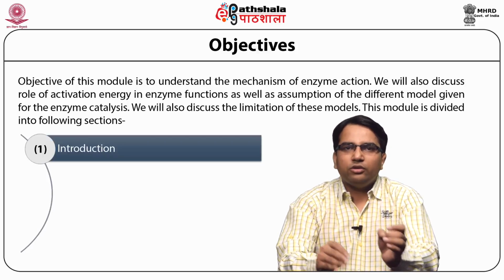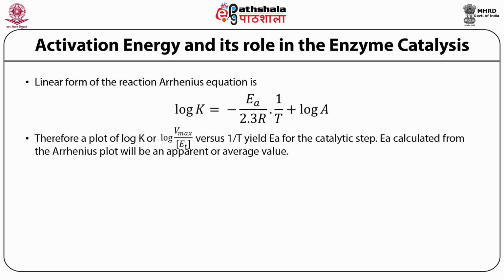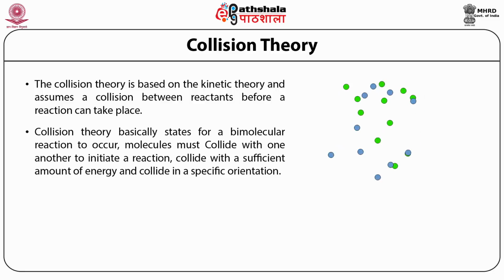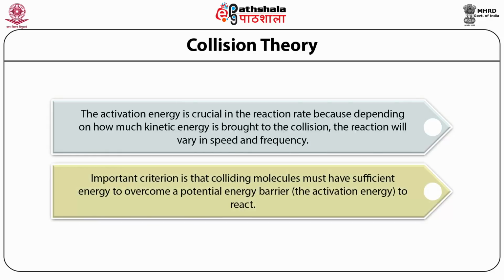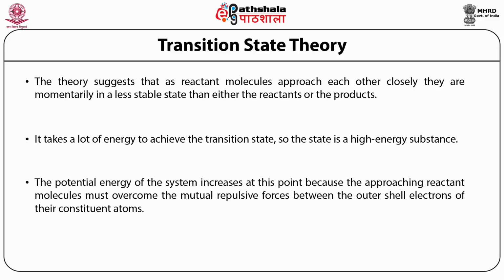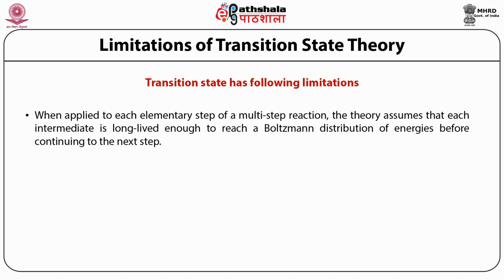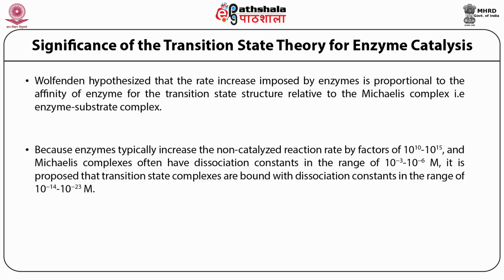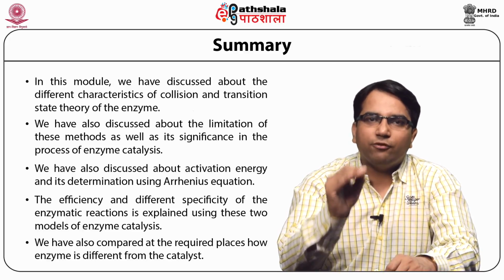Mechanism of Enzyme Action, Activation energy, Collision & Transition state theories